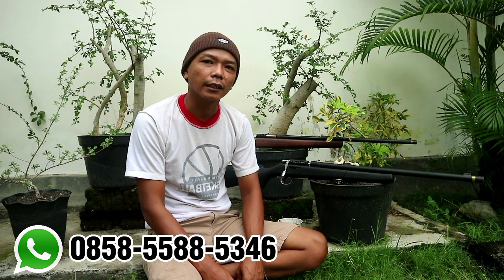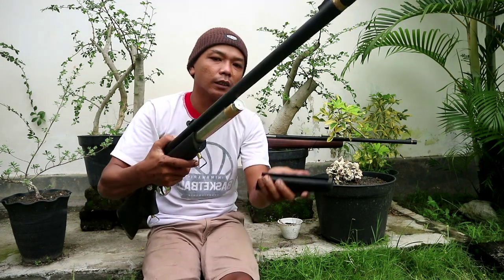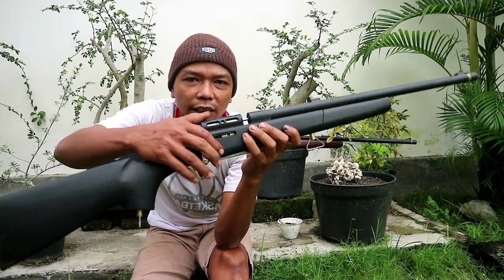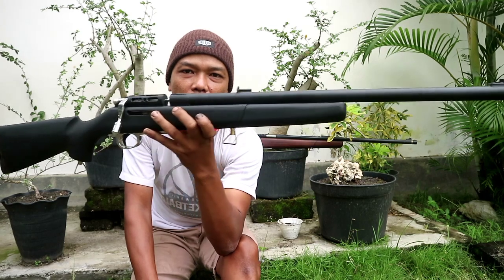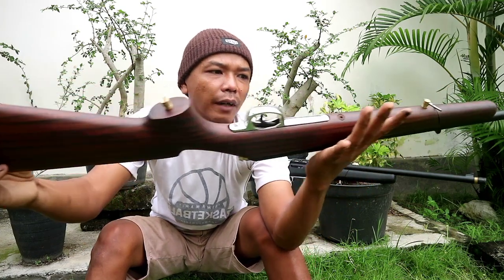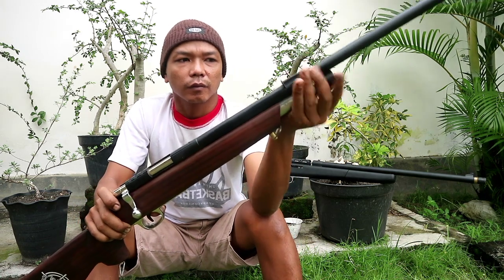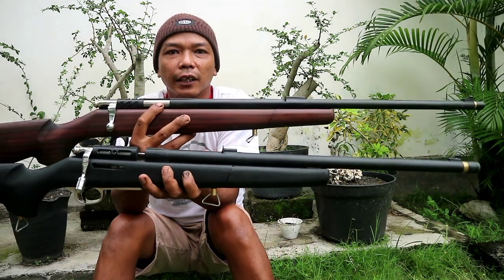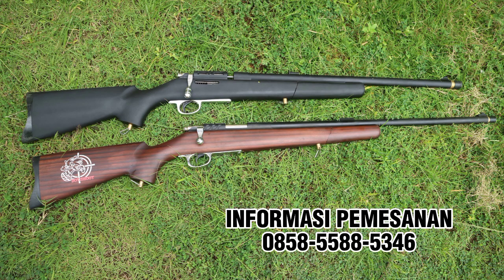RUGER MINI 5000PSI siap tempur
SALAM KHENTMBAS SPORT
SALAM SATU LARAS
SPESIFIKASI BISA SESUAI REQUEST(KEINGINANN)

Informasi selebihnya silahkan hubungi [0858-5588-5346]